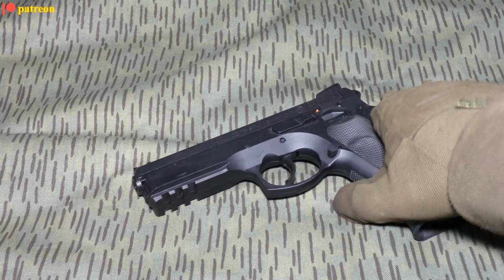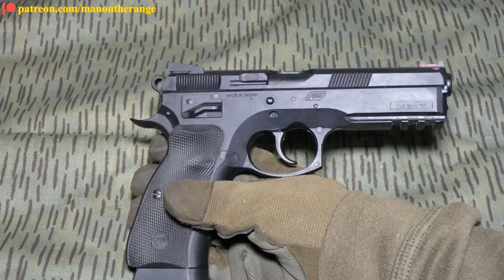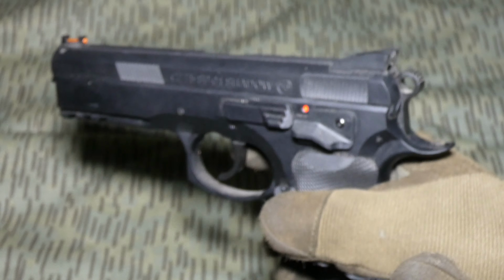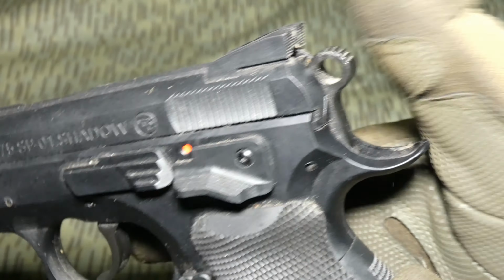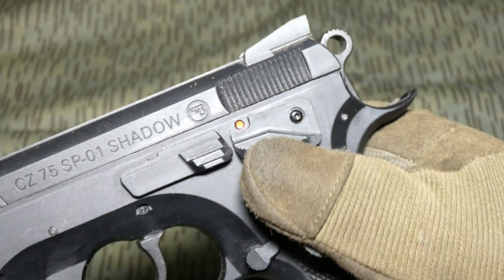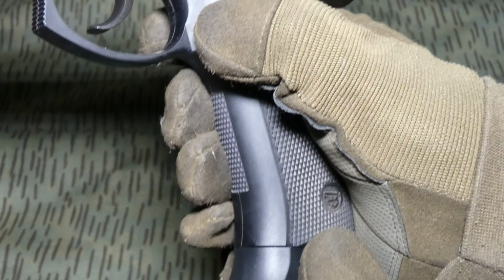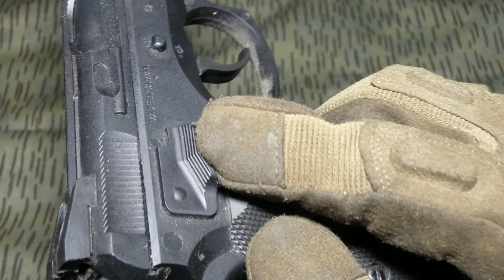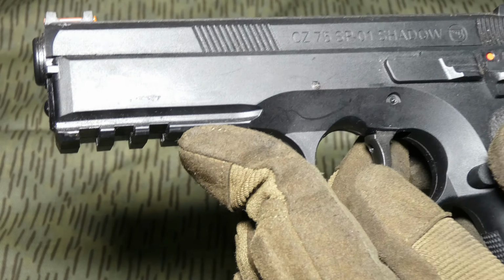CZ 75 SP-01 Shadow Not that interesting (4K)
Review of springer version CZ SP-01 Shadow by ASG. Nice ergonomic pistol grip, picatiny rail on the frame and fiber optics front sight, those are the highlights of this airsoft replica. This gun proved to be exceptionally accurate for a springer up to 30m.